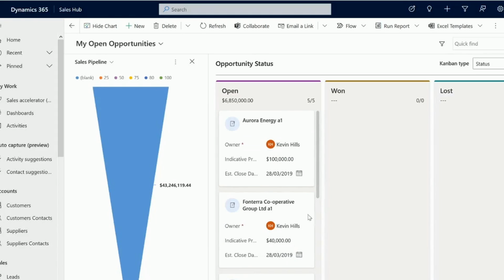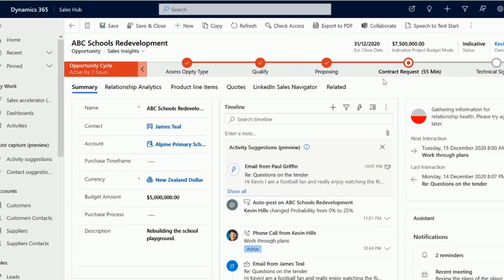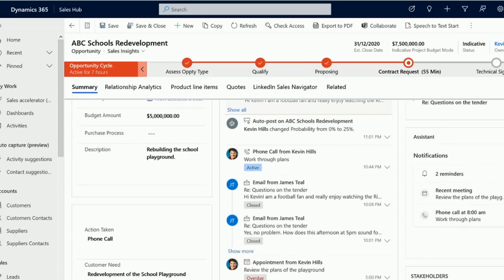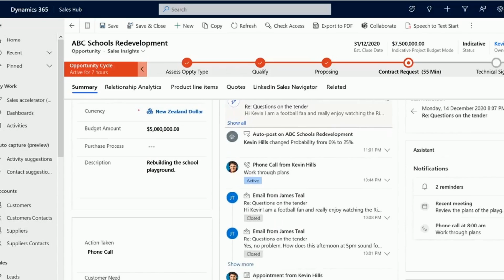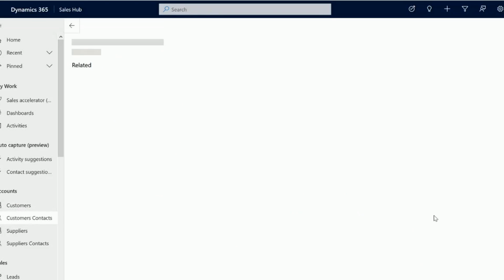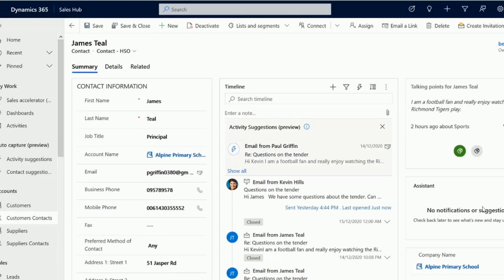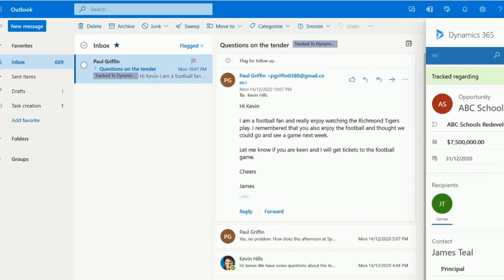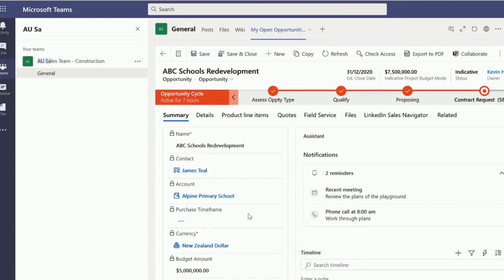Dynamics 365 sales demonstration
A look into how Microsoft Dynamics 365 for sales can work for your team and their sales pipeline.